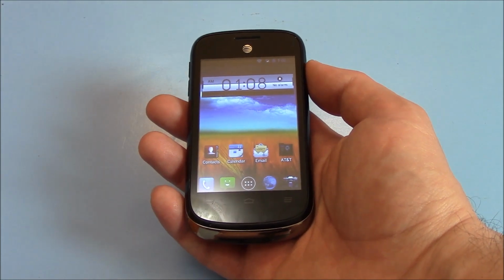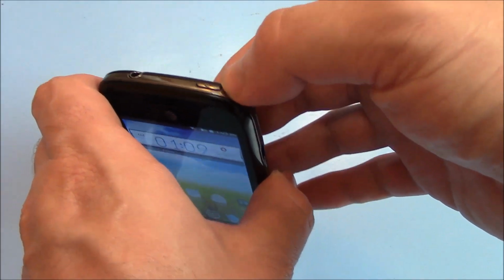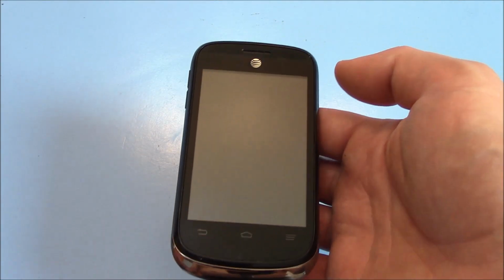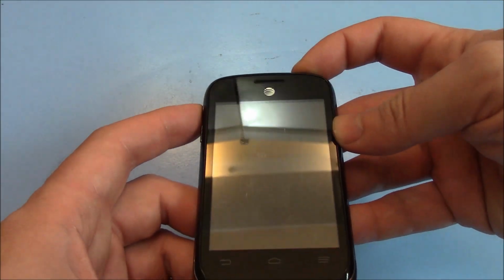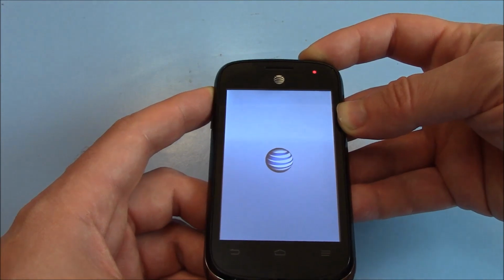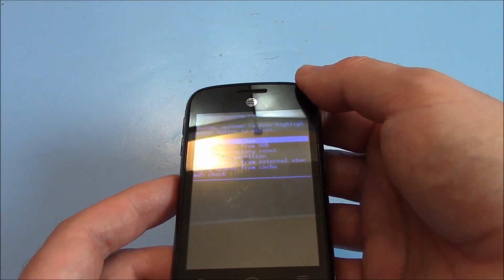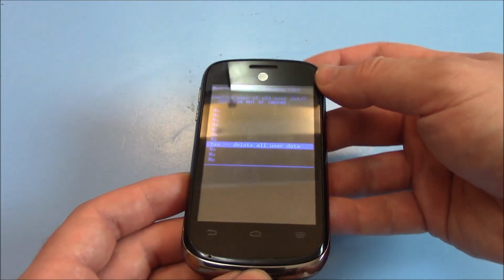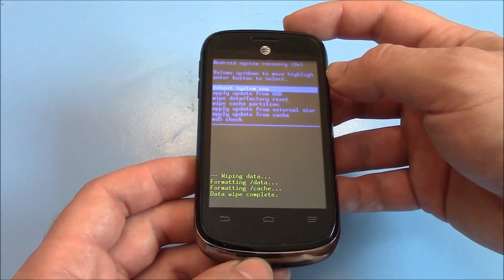How To Hard Reset A ZTE Z992 Avail 2 Smartphone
Lost password? Phone freezing up? Errors? A hard reset may fix these problems. This tutorial will show you how to hard reset the phone quick and easy.